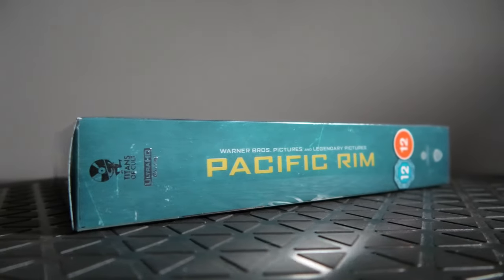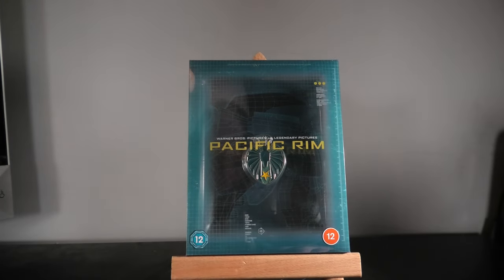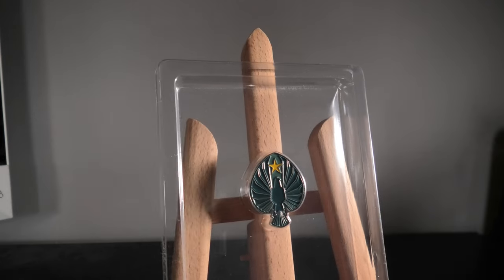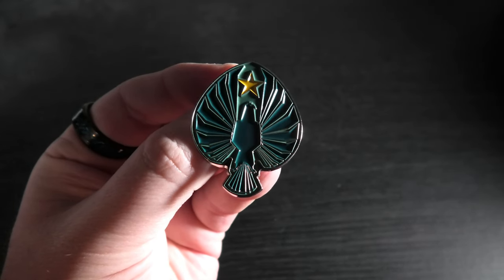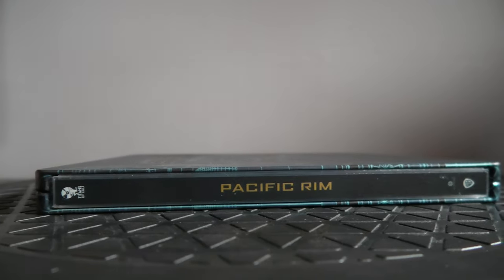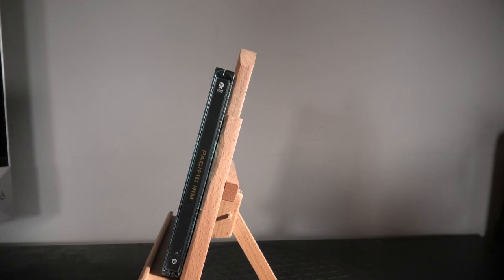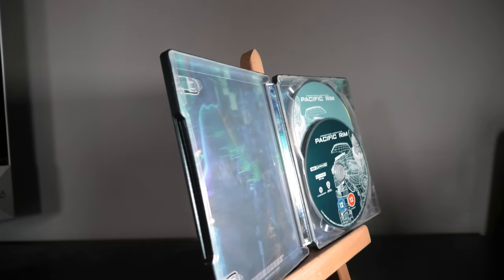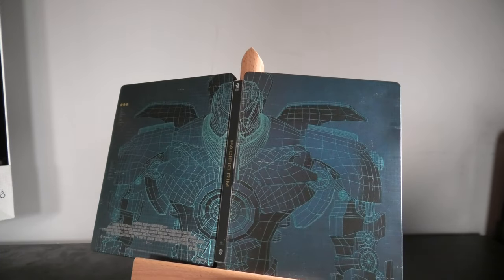Pacific Rim Titans Of Cult 4k Blu Ray Steelbook Unboxing & Review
Just a very short video of the latest Titans Of Cult edition of Pacific Rim. Really hope you enjoy it.

Description

This Collector's Set Includes: Pacific Rim on 4K Ultra HD and Blu-ray Collectable SteelBook Case Unique Enamel Pin Exclusive A3 Poster When legions of monstrous alien creatures, known as Kaiju, started rising from the sea, a deadly war began. To combat them, humans devised massive robots called Jaegers as weapons. Controlled simultaneously by two pilots, even the Jaegers proved nearly defenseless against the Kaiju. Now on the verge of defeat, mankind must turn to a washed-up former pilot and an untested trainee teamed in a seemingly obsolete Jaeger. These unlikely heroes are the last hope against a mounting apocalypse. INCLUDES SPECIAL FEATURES THAT TAKE YOU INSIDE THE MIND OF ACCLAIMED FILMMAKER GUILLERMO DEL TORO. 13 featurettes provide in-depth looks at Kaijus, Jaegers, sets, stunts, sounds, effects, and the mythology and making of the film. Director’s audio commentary included.

Codec: HEVC / H.265
Resolution: Upscaled 4K (2160p)
HDR: HDR10

Audio

TBA

Subtitles

English SDH, French, German SDH, Italian SDH, Japanese, Portuguese, Spanish, Arabic (more)

Discs
4K Ultra HD
Blu-ray Disc
Two-disc set (1 BD-66, 1 BD-50)

Packaging
Slipcover in original pressing
SteelBook

Playback
4K Blu-ray: Region free
2K Blu-ray: Region B (A, C untested)